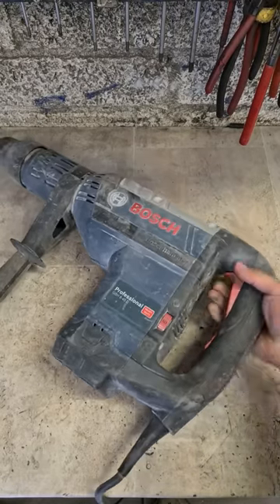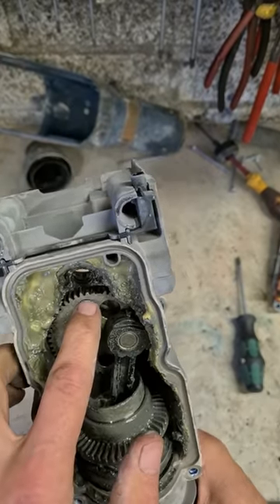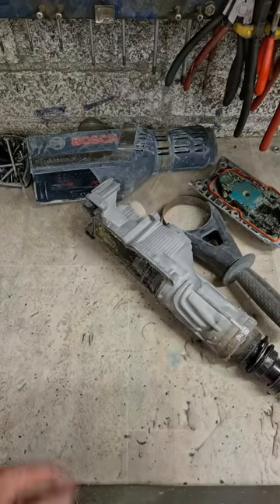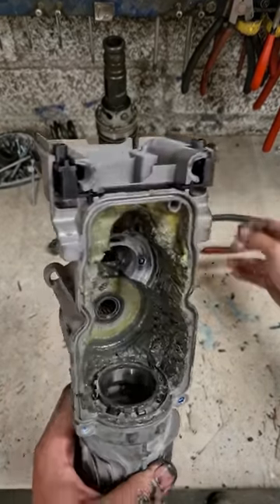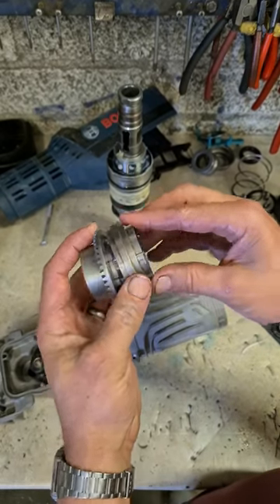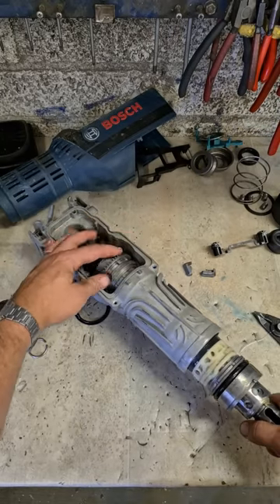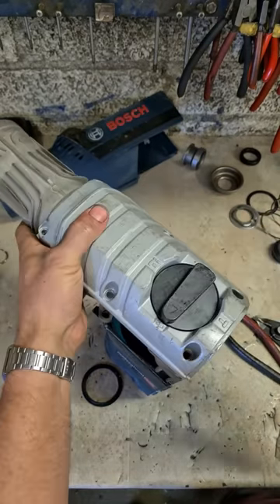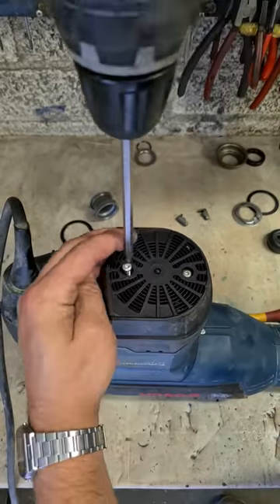Repairing a Bosch GBH 8-45 D hammer under warrenty. New motor, gear and service.